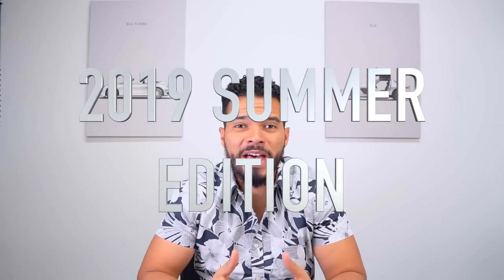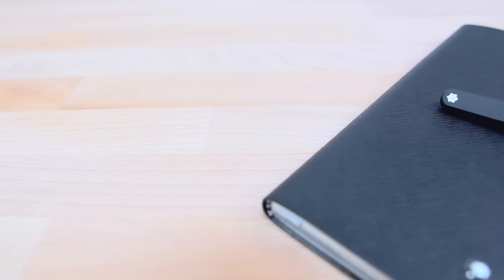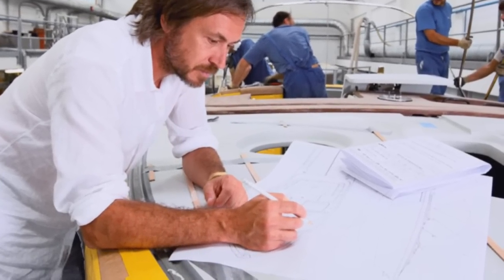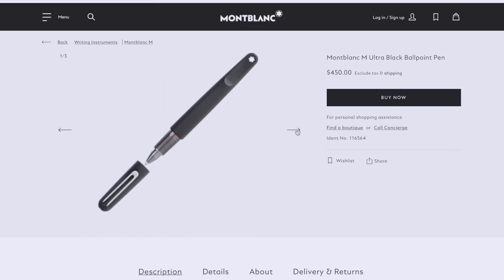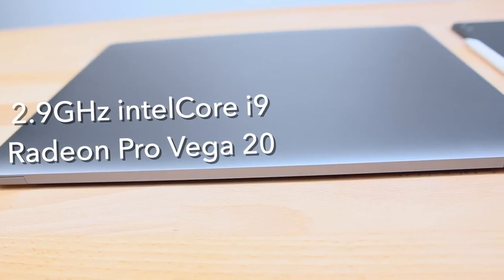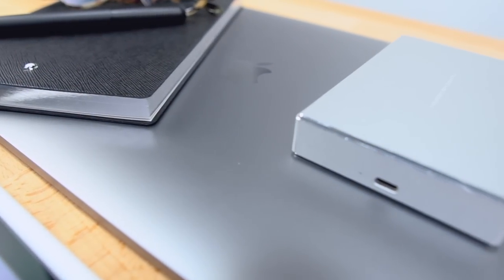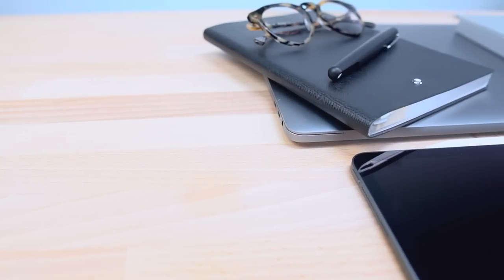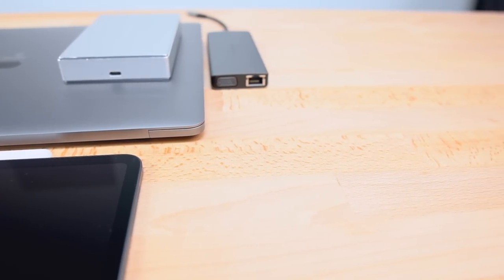What's In My Tech Bag - 2019 Summer Edition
Our Address is:
10380 SW Village Center Dr., 240